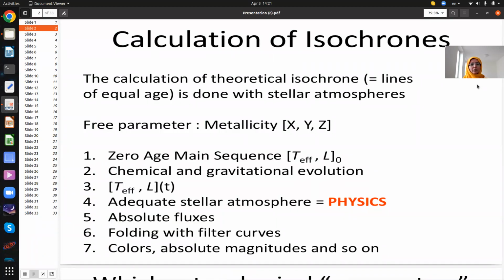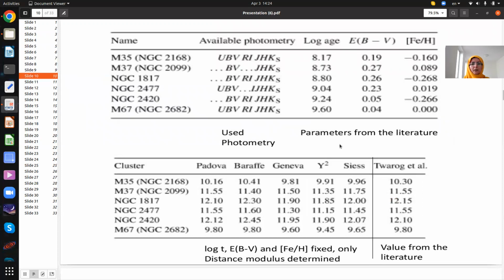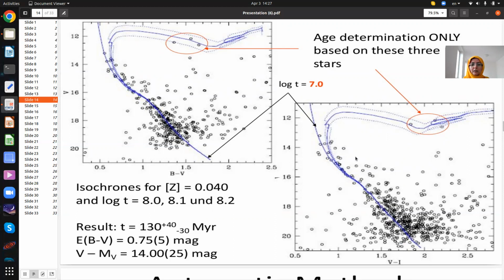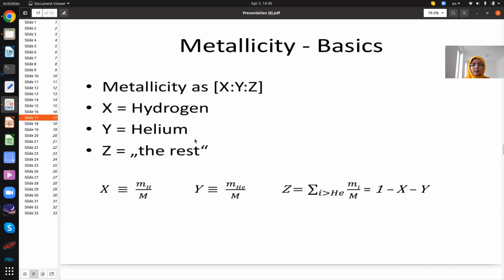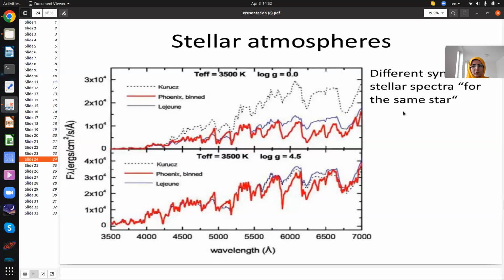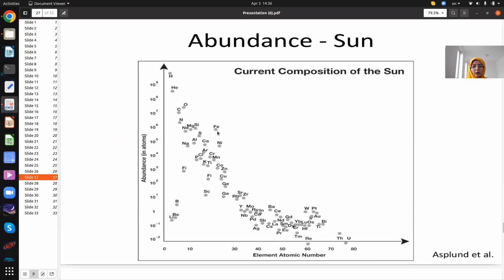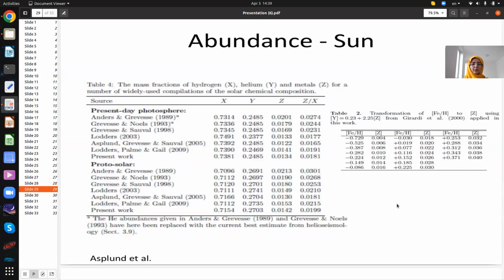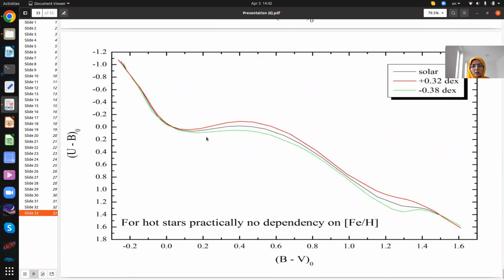Star Clusters (6)